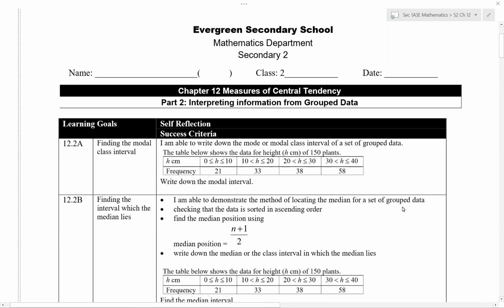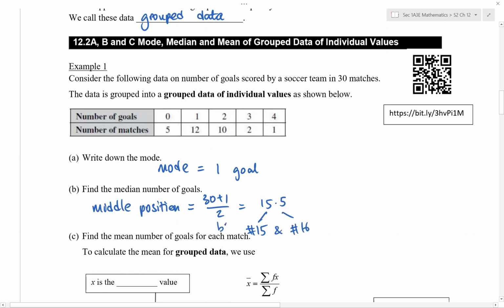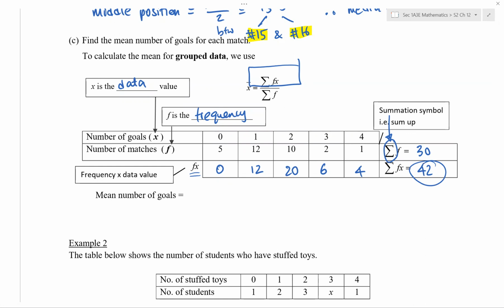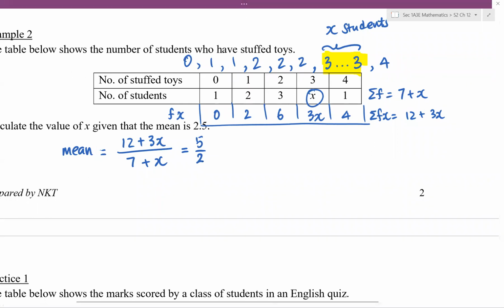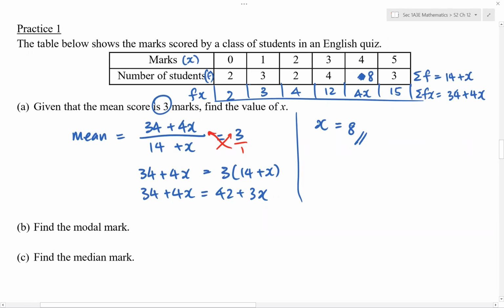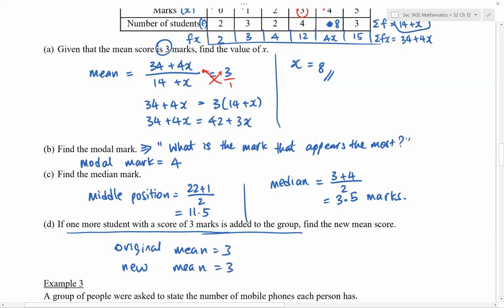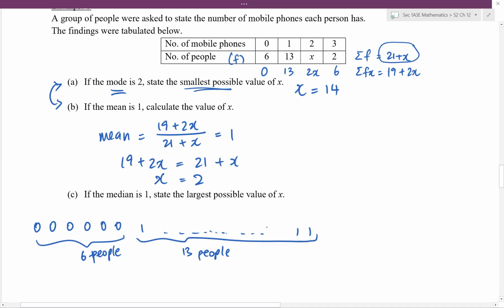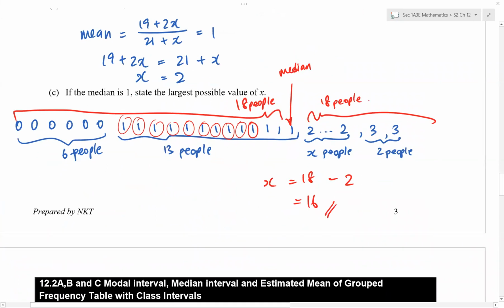Sec 2 Ch 12 Part 2 - 1